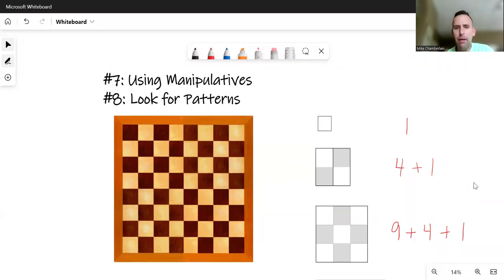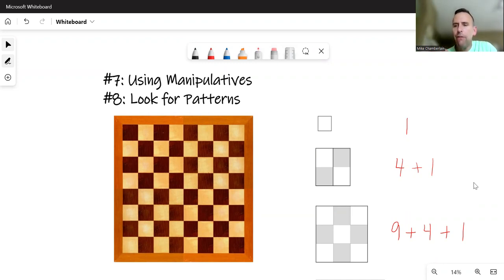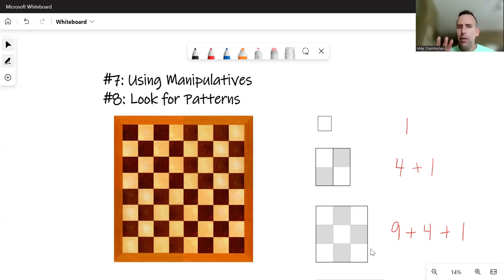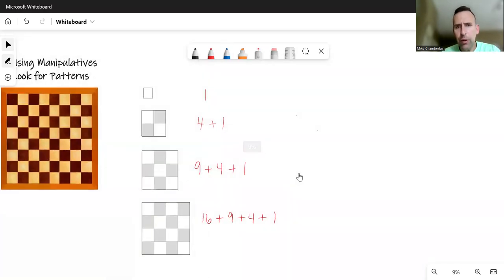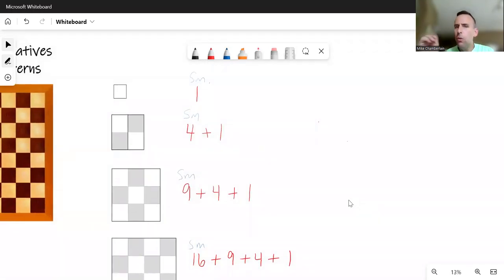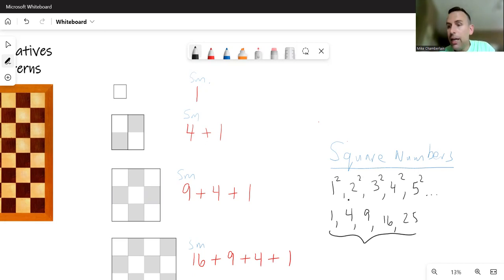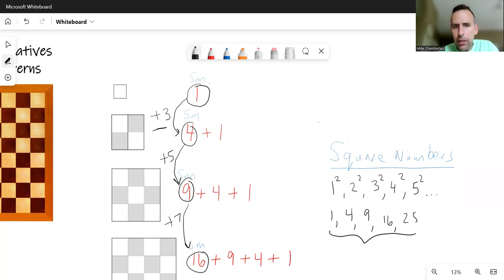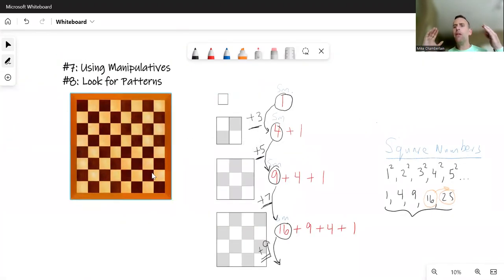Use Manipulatives and Look for Patterns